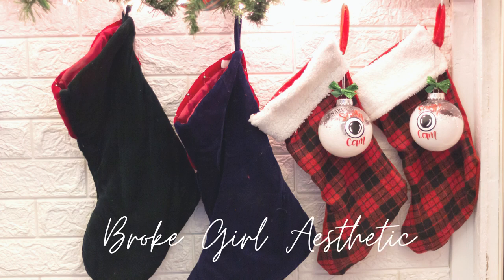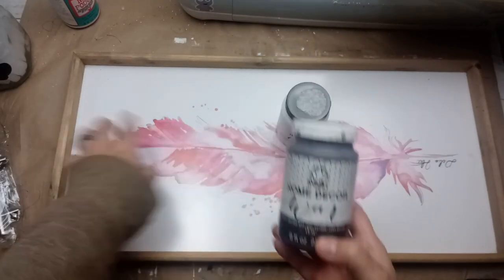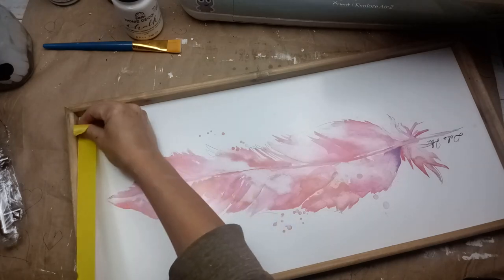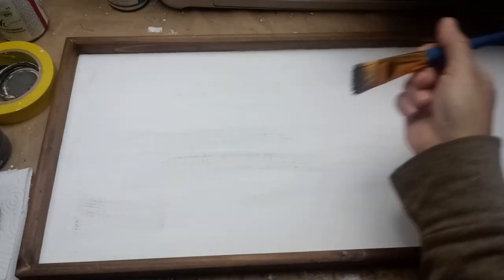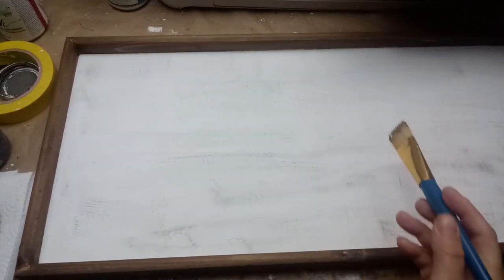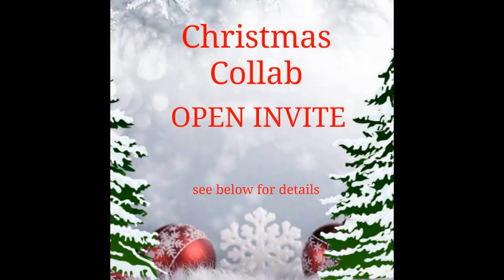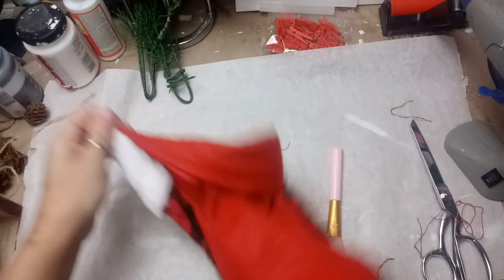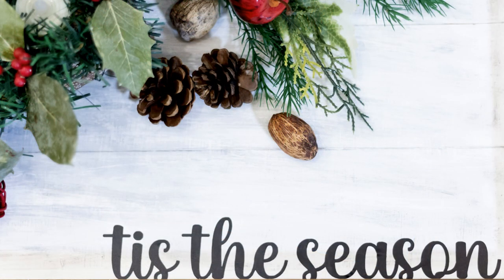🎅 Upcycled Christmas DIYs - CCCChristmasCollab2021 🎅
I am really excited for this playlist, it's the first time I have participated in @ClairesCraftyCorner challenges, I hope y'all like it!

I upcycled some supplies I already had on hand for some fun Christmas decor 🎄☃🎅 Both projects cost me nothing, as it's stuff I was given or previously thrifted. I think these are some of my favorites of the year so far 😁

Go check out what all the crafters are up to :)

Favorite Products:
*Folk Art Home Decor Wax
*Surebonder Glue Sticks
*Permanent Vinyl

Filming on LG Stylo4+
Editing in VideoPad Pro
Microphone - Maono *
Studio Lighting (Similar) *

My Vinyl Direct - Tons of affordable vinyls, blanks, HTV and so much more.

Sign up for Fetch with my code "45TB4" and get 2,000 points when you snap your first receipt!

0:00 - intro
0:30 - upcycled hobby lobby art tray
9:26 - collab info
10:39 - making stockings from fabric scraps
16:32 - final look and outro